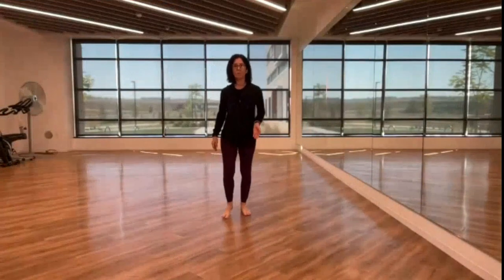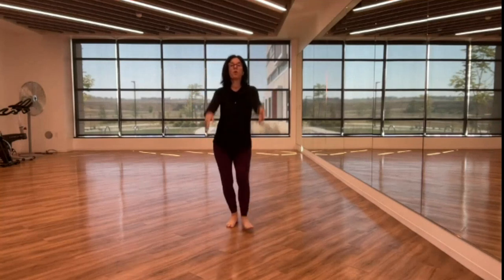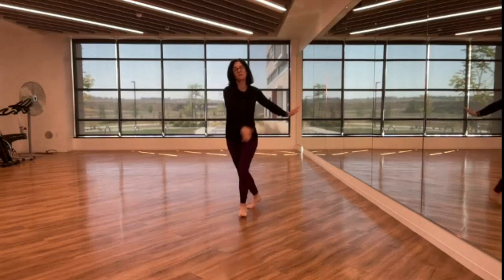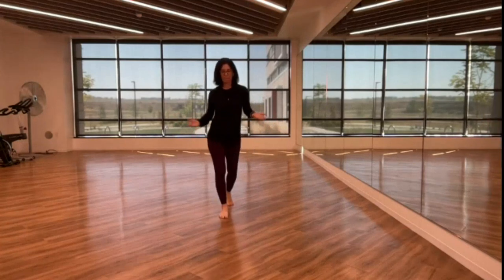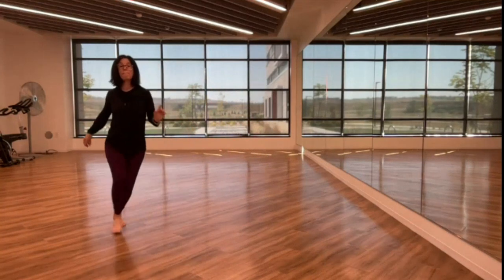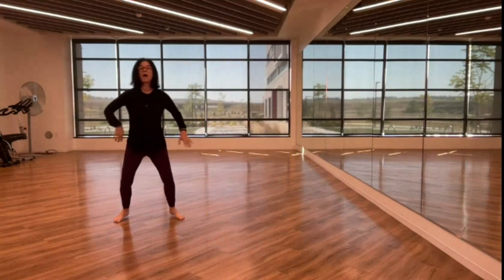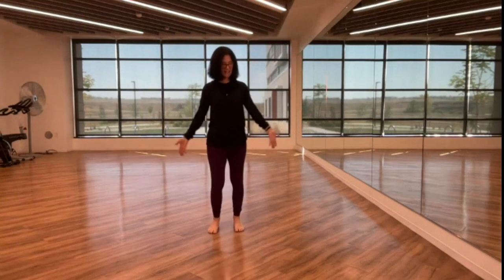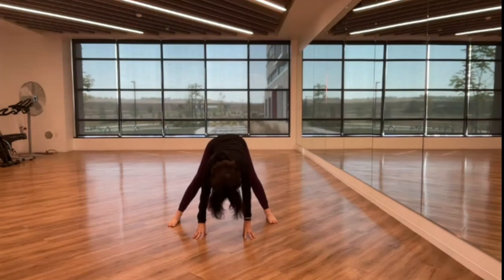Nia cardio dance-30 minute class